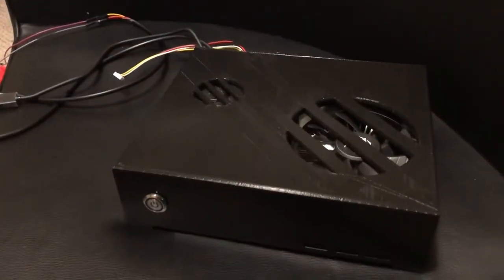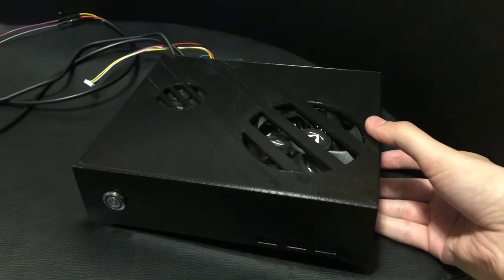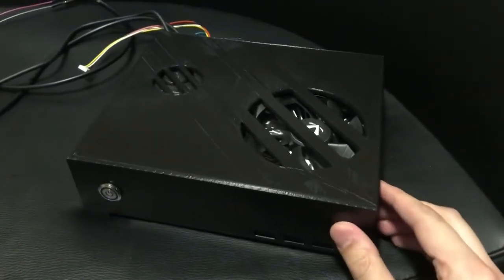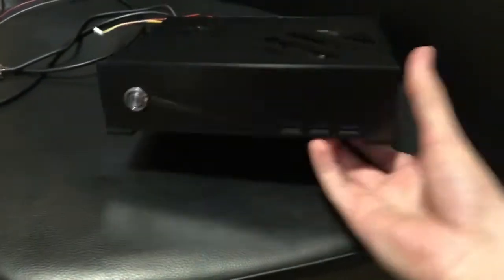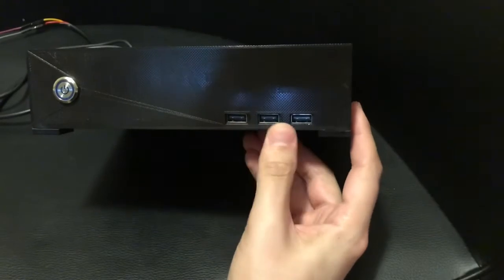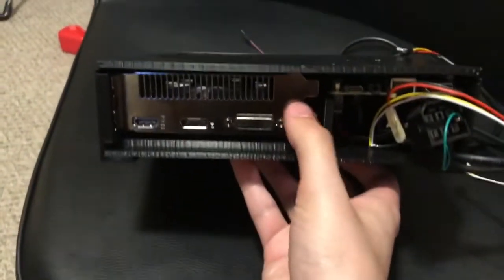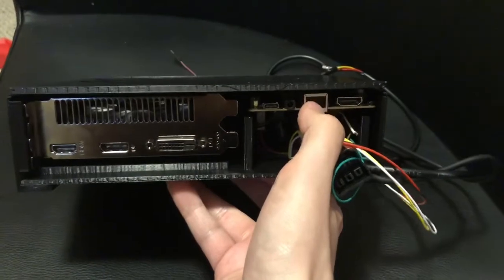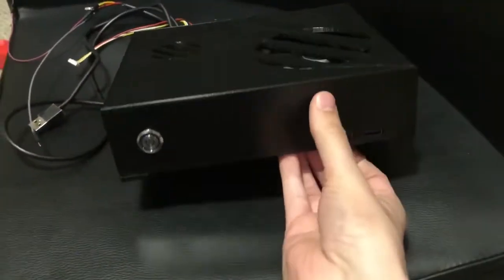SFF Gaming PC - LattePanda Alpha and GTX 1650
Here is my first prototype for the small form factor gaming PC project I have been working on. The current design sits just under 2 liters in size, that’s Intel Hades Canyon territory!

My current build is made of the following:
-LattePanda Alpha
-Zotac GTX 1650
-Inland USB 3.0 Hub 4 port
-PC front Power switch
-Xbox 360 power wiring harness
-Xbox 360 power supply
-Sintech E key to NVMe adapter
-Explomos m2 to GPU adapter
-Samsung 979 evo 500 GB

As it stands now the case will not properly mount the LattePanda alpha and the fan grills on top are incorrectly located, so I will be working toward rev 2

I will add the following to the build
-rear power supply switch
-12v fan for additional air flow